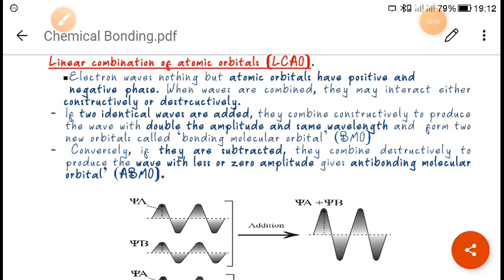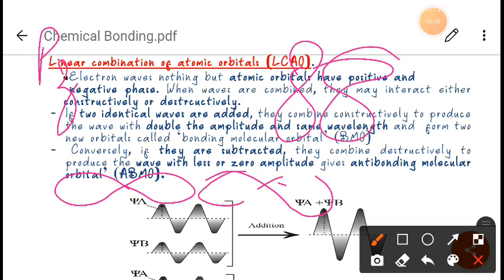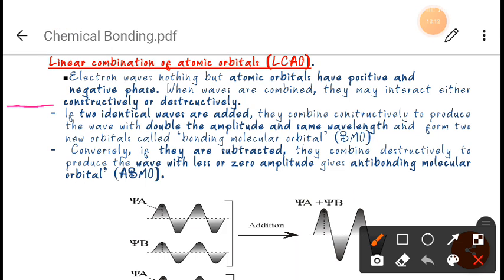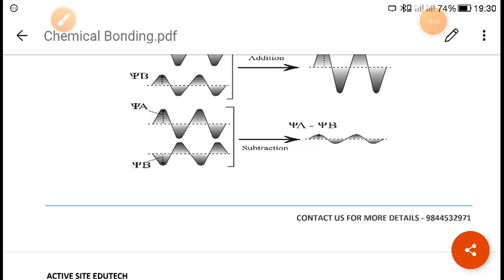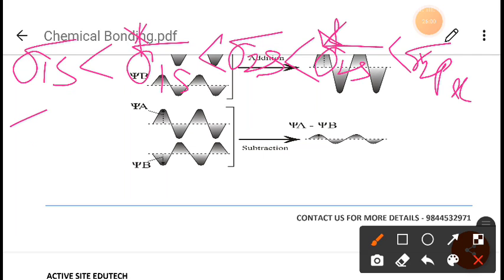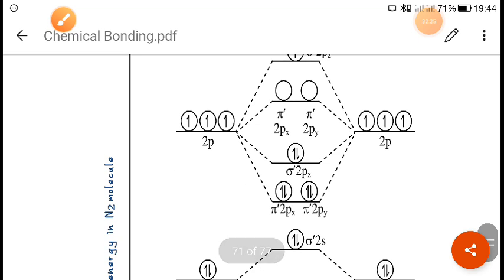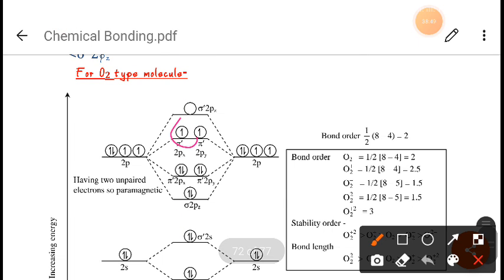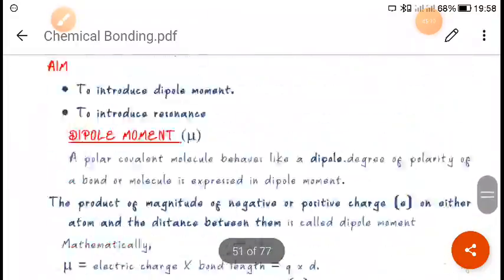Class 11 Chemical Bonding L-9